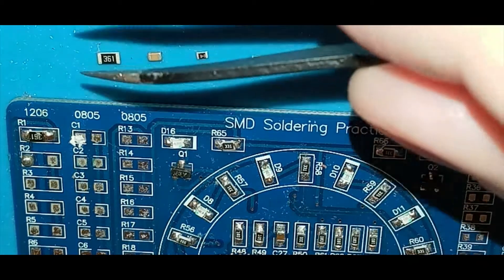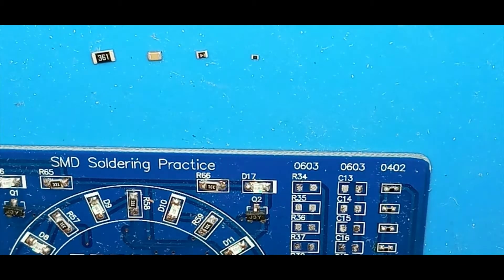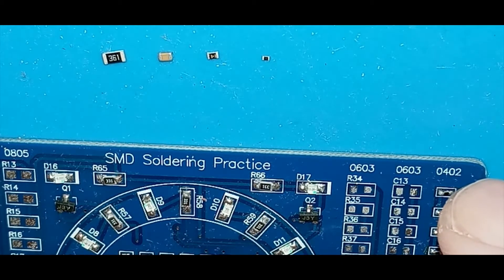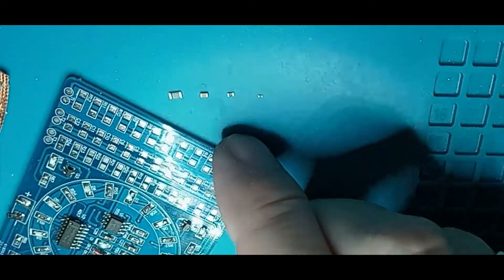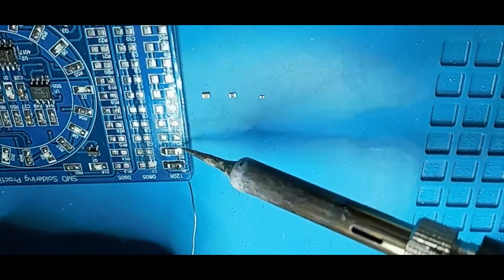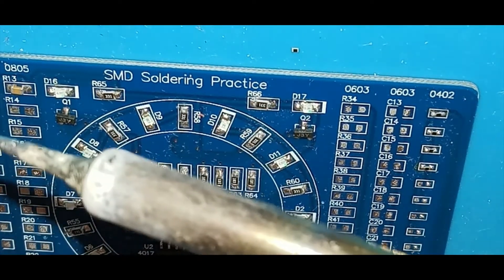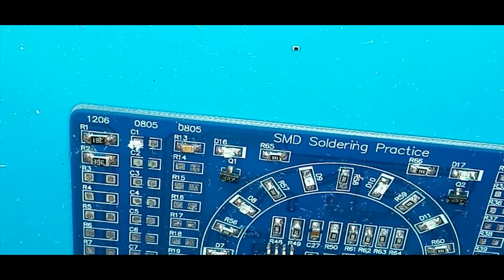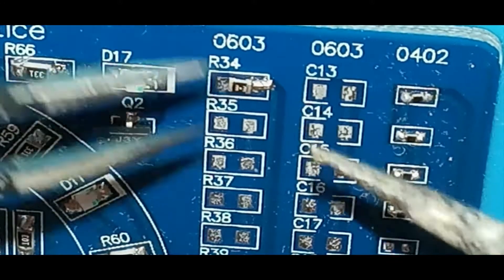SMD Soldering Practice 1206 0805 0603 and 0402 Components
So far all of my SMD kits have worked even one with a 44 pin square IC so while I am far from an expert this might prove helpful to someone.

0603 LEDs are challenging as are O402 components. I'm not sure I'd attempt 0201 components without a microscope, solder paste and a hot air gun or a soldering plate/oven.

Stay tuned:)